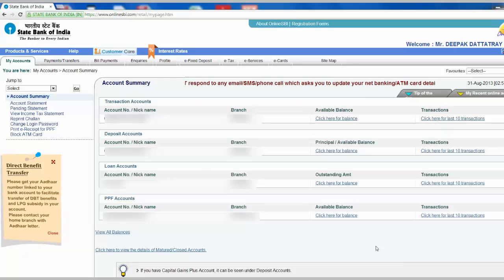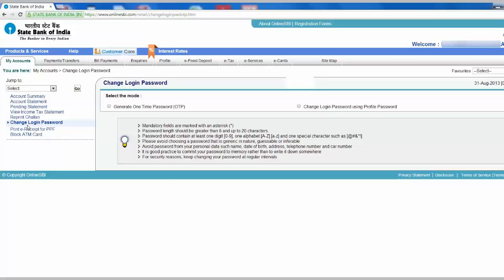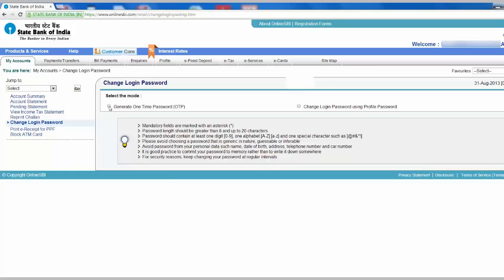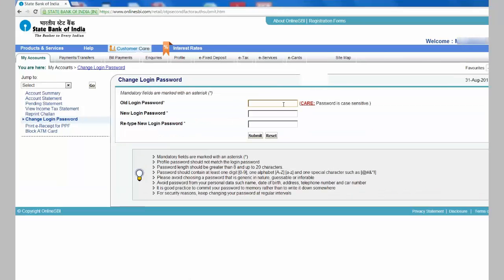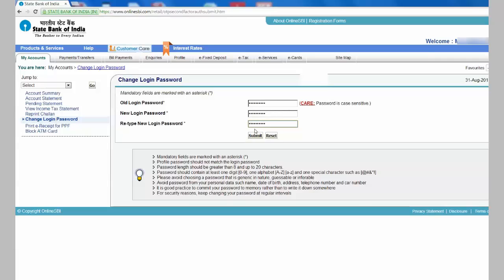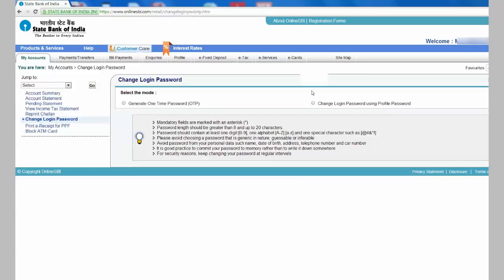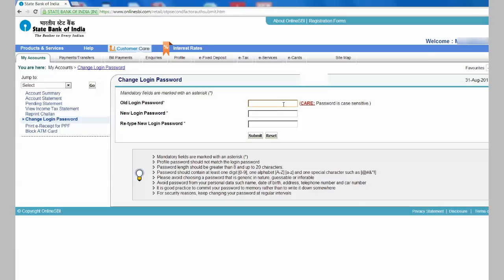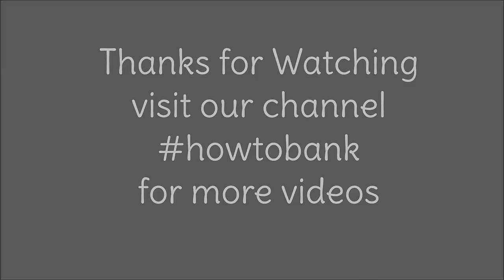IN-How to Change login password of SBI online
In this video we show how to change login password for SBI Online banking.

Are you getting maximum limit reached error? watch our video to change transaction Limit for PNB